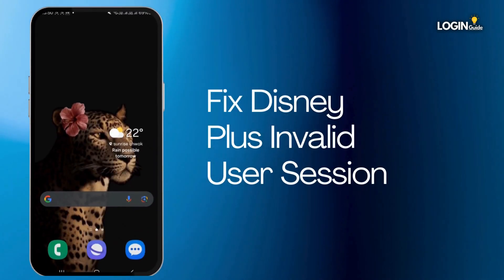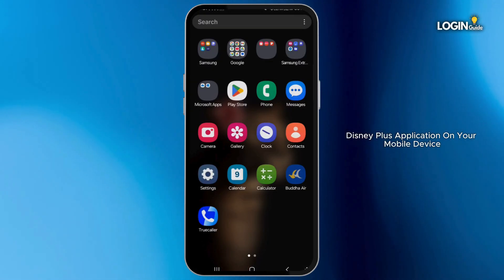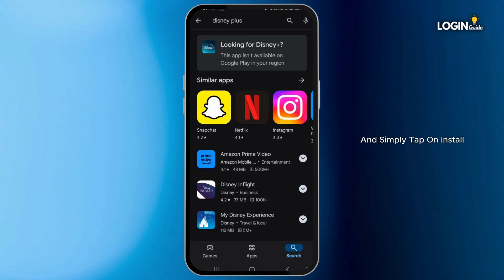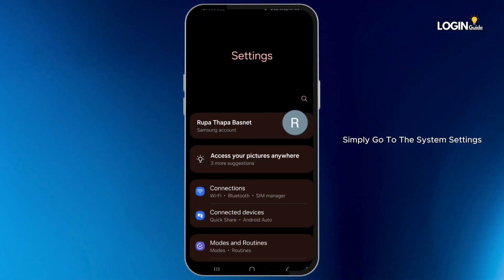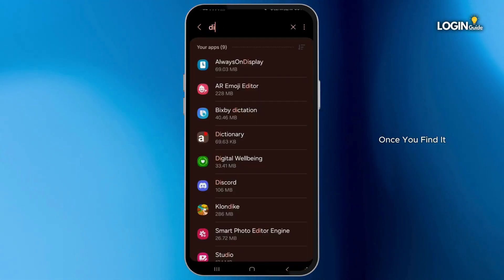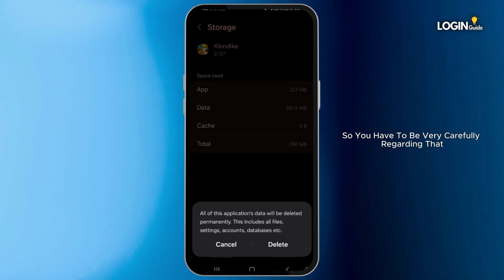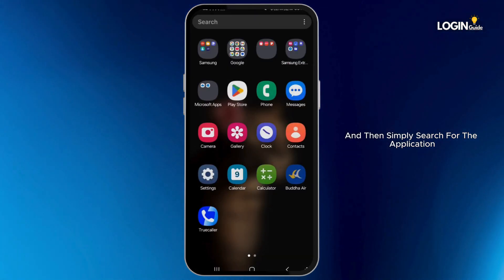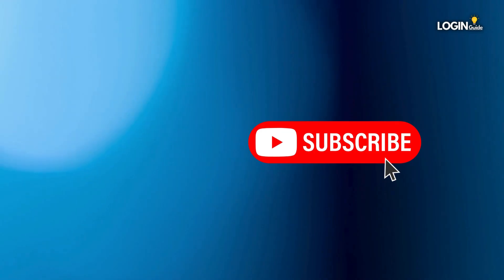How To Fix Disney Plus Invalid User Session | Invalid User Session Hotstar (2025)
Learn how to resolve the "Invalid User Session" error on Disney Plus and Hotstar quickly.

0:05 - Log out of your account and log back in to refresh the session.
0:10 - Clear cache by going to Settings, Apps, Disney Plus/Hotstar, Storage, Clear Cache.

If the issue continues, try reinstalling the app or updating it to the latest version.